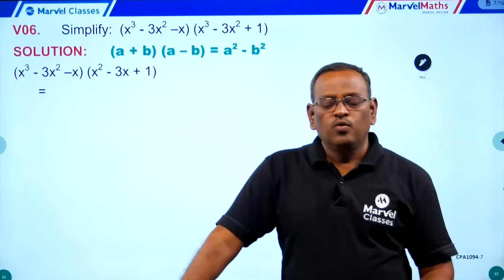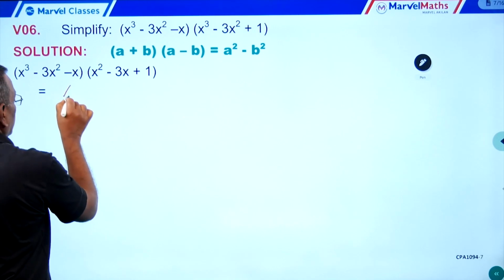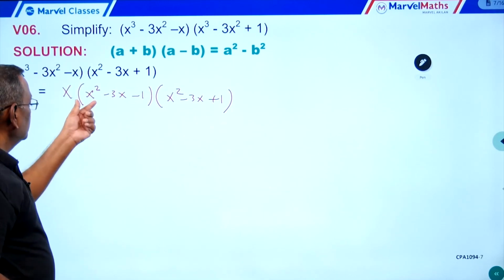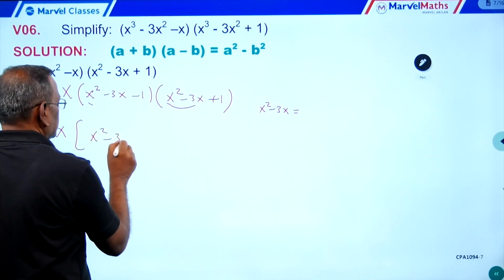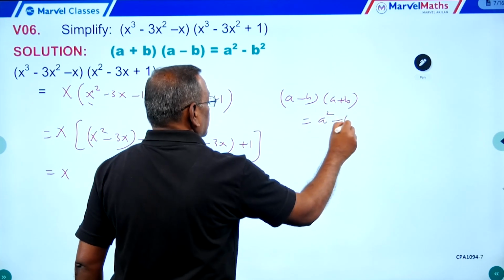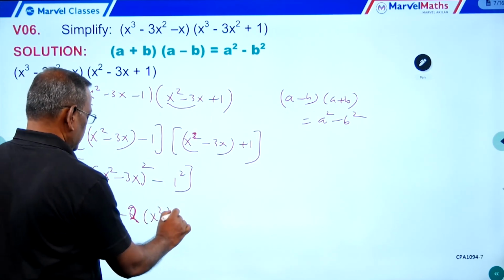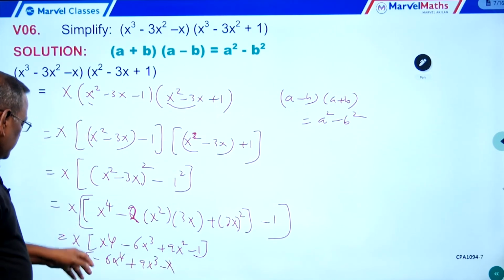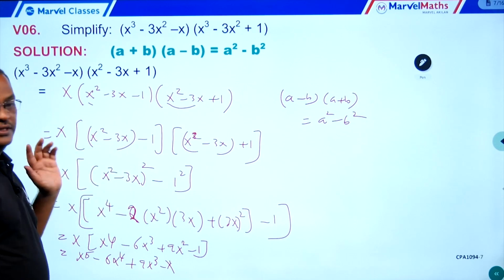Mastering Identity-3: Problem 2 | CBSE Class 9 Maths | Chapter 2 - Polynomials with CP Akilan Sir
Unlock the complexities of Identity-3 with CP Akilan Sir in this comprehensive tutorial tailored for CBSE Class 9 Maths students. Dive into Problem 1 of Chapter 2 - Polynomials and elevate your comprehension with expert guidance. Enroll in Marvel Classes today for access to premium education crafted for your success in CBSE exams.